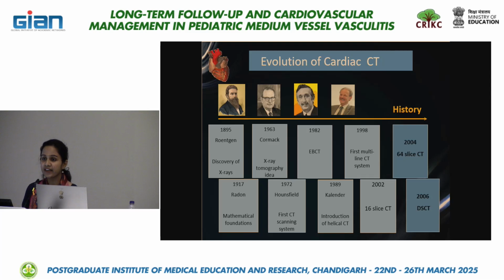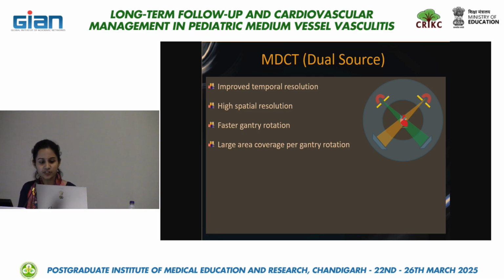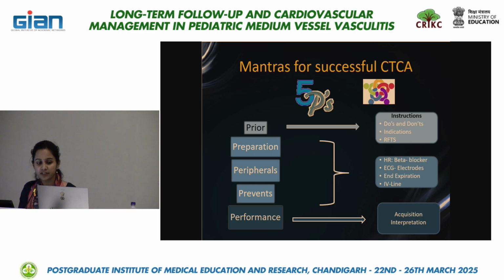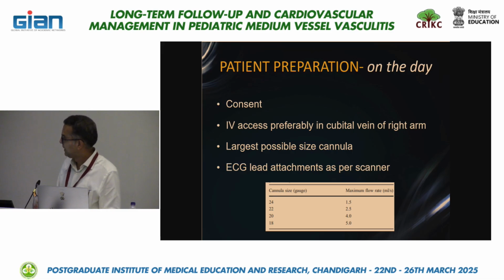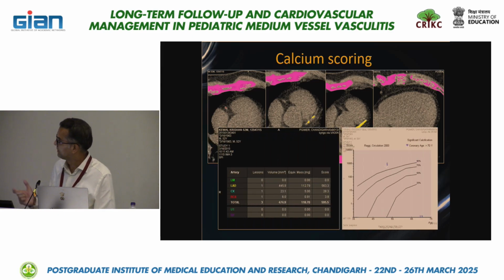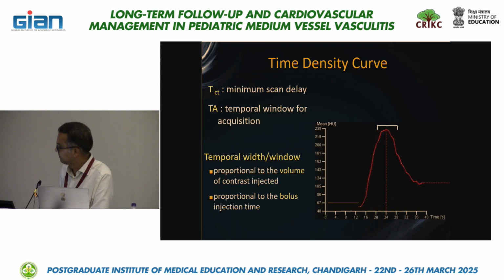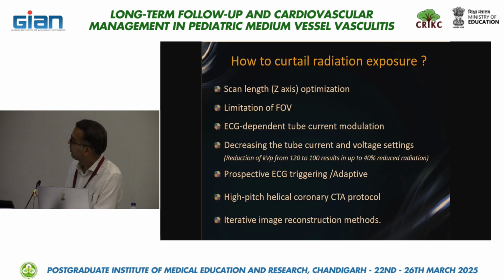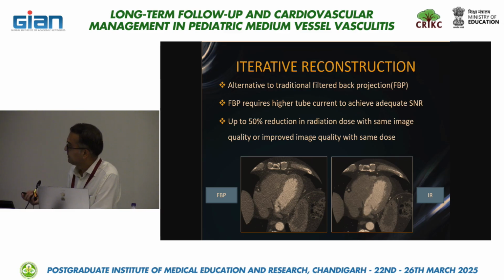L20 When is CT done? (acute, chronic, follow-up)